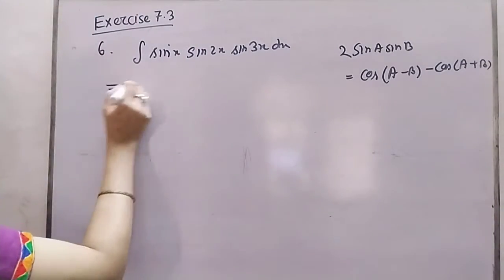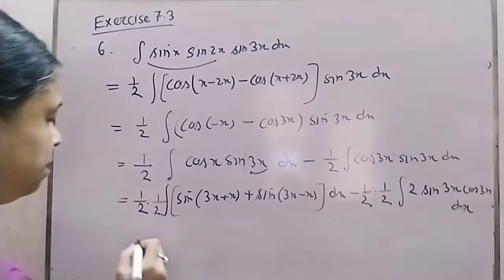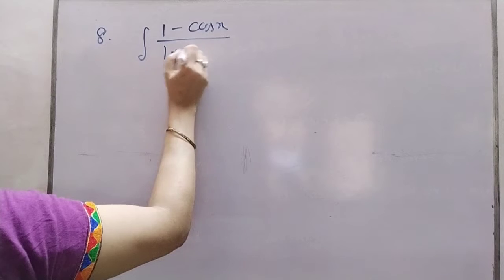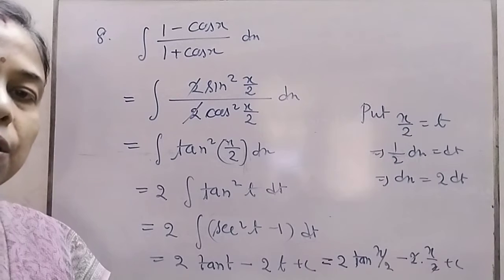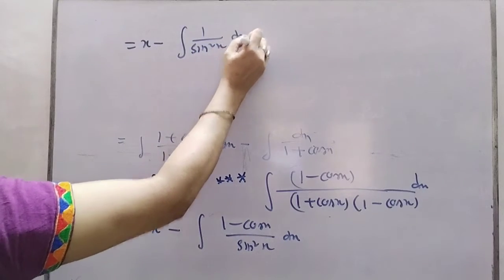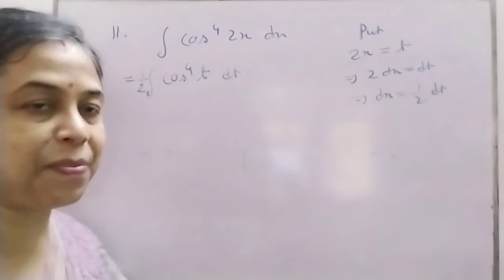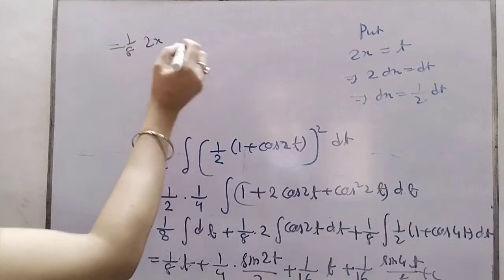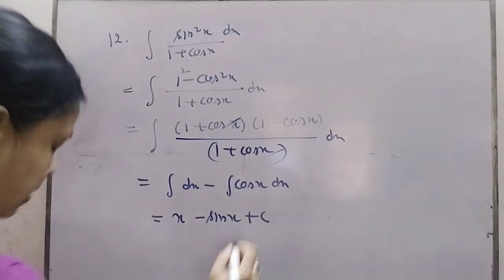Integrals/part 12/Ex 7.3(2)/ Class 12/ Banalee Baruah Kashyap teacher AJB noonmati ghy20